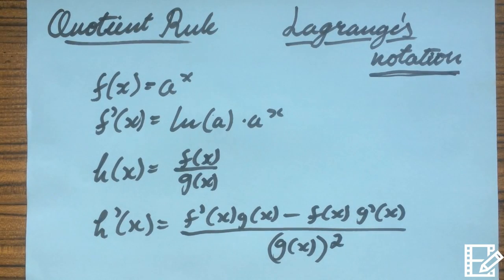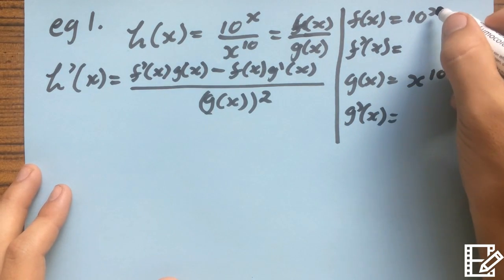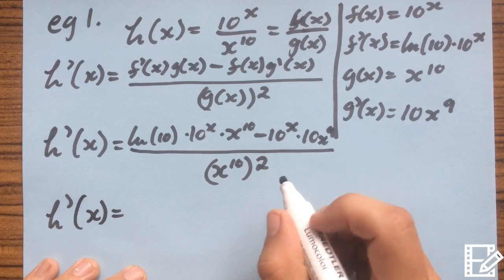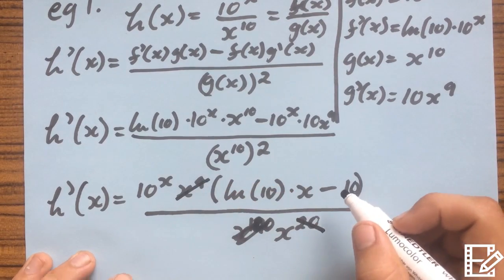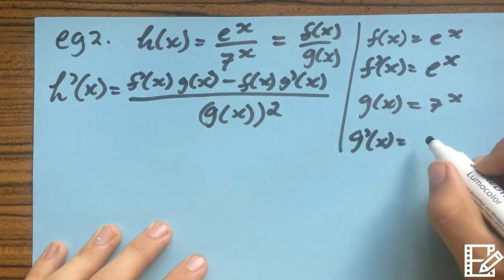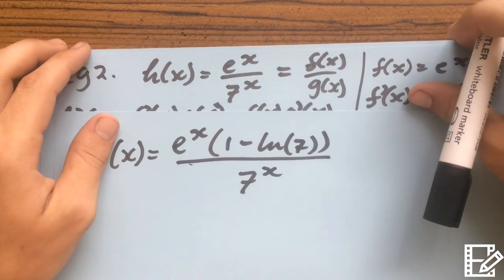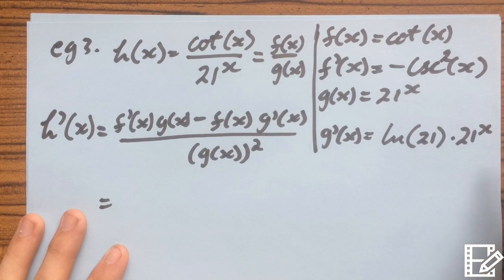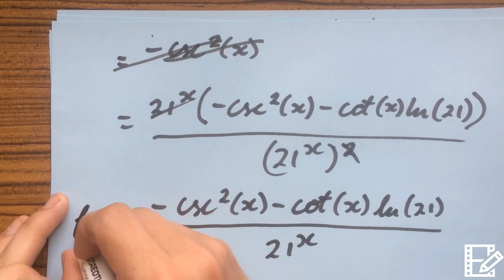Derivatives - Exponential - Quotient rule - Lagrange's notation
This video is here to explain how to derive exponentials using the quotient rule.